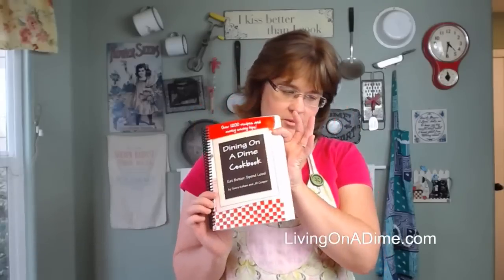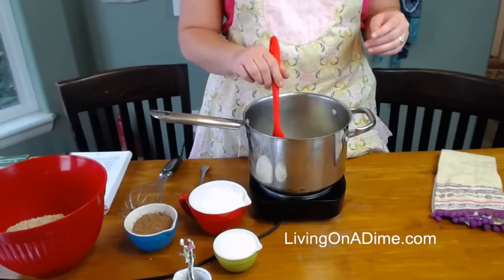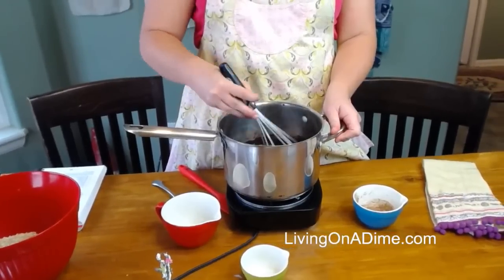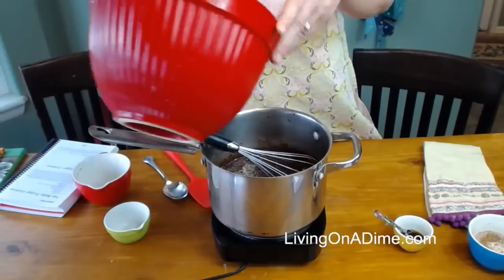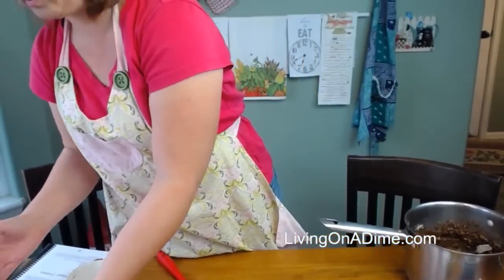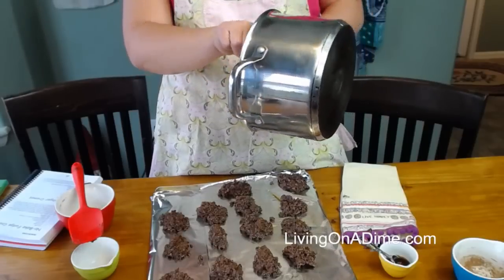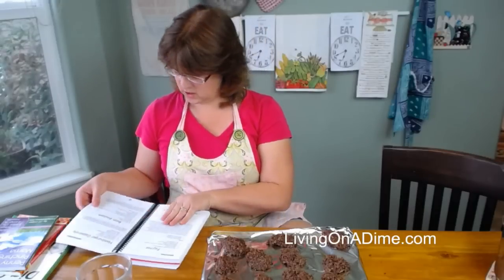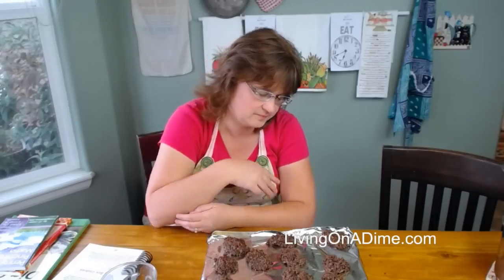Easy No Bake Fudge Cookies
In today’s show, Tawra demonstrates how to make easy no bake fudge cookies, the best and easiest cookies ever! These cookies are our kids most favorite recipe! This easy No Bake Fudge Cookies recipe is a great recipe to satisfy your kids for an after school snack!

DINING ON A DIME COOKBOOK with over 1200 recipes and tips including homemade cleaners

Dishtowels behind me (similar there are a lot of them by this lady, all great! )

Vintage Measuring Cups

Vintage Mixing Bowls -Not the exact one have but similar size and shape

Hummingbird Measuring Spoons